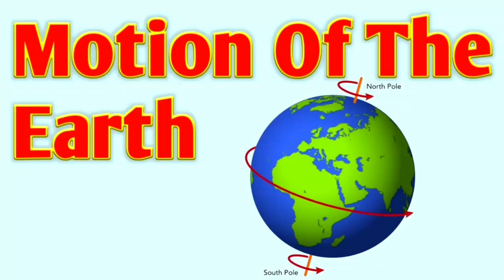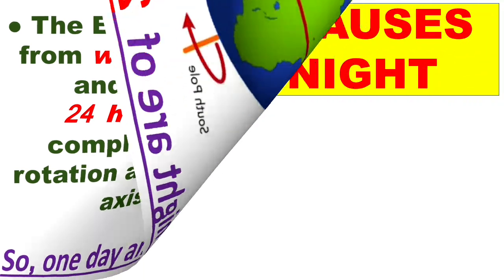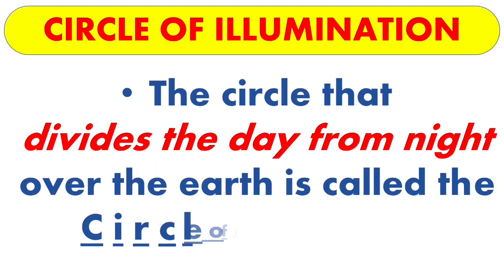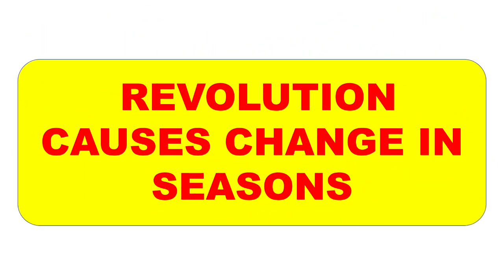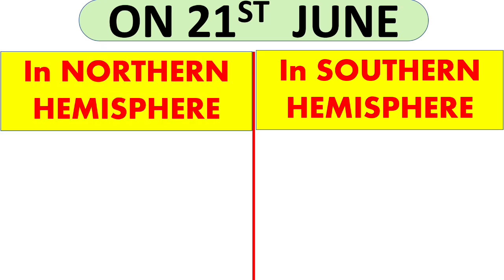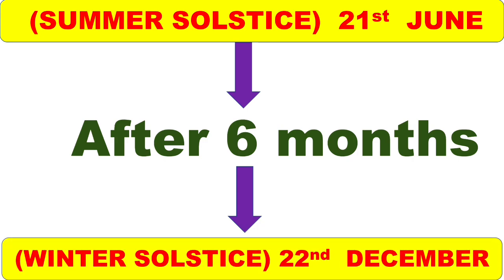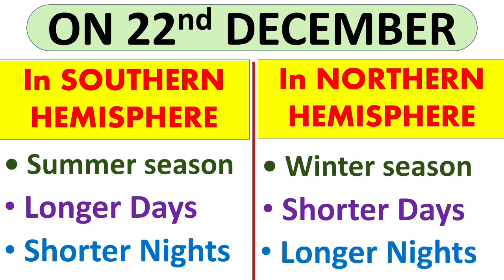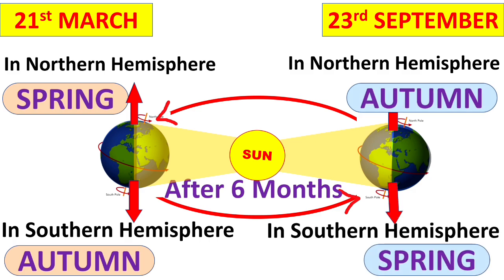MOTION OF THE EARTH || Class 6 || Geography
In this video you students will get to know about   " MOTION OF THE EARTH "

* Rotation
* Revolution
* Rotation causes Day & Night
* Revolution causes change in seasons